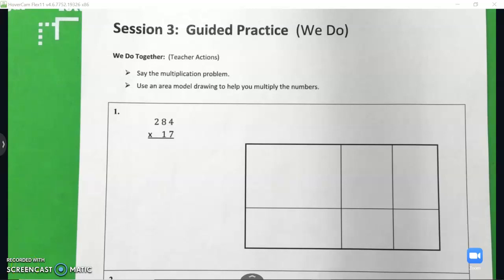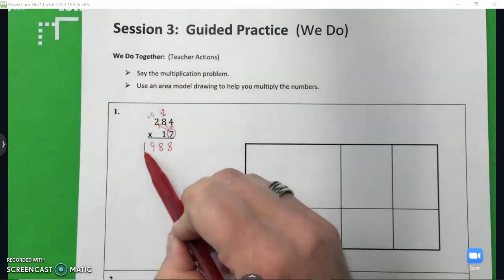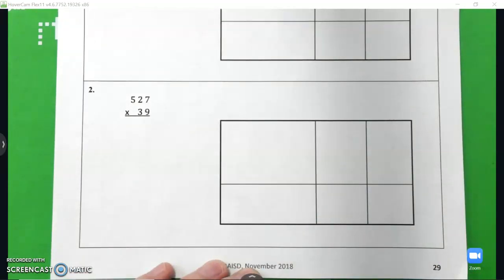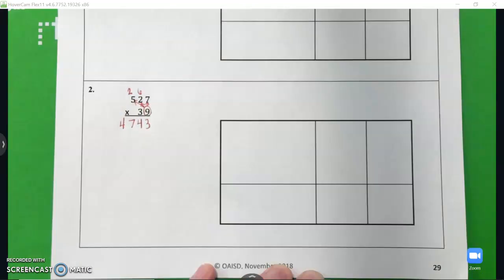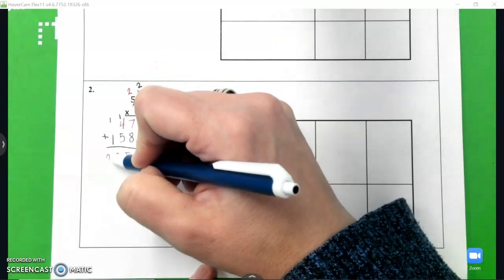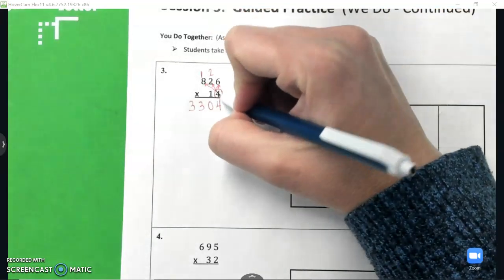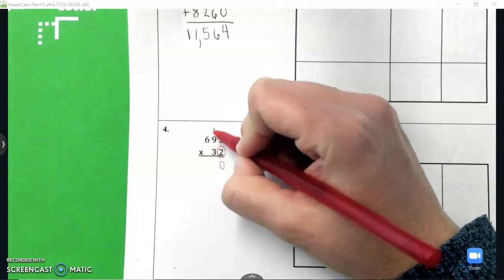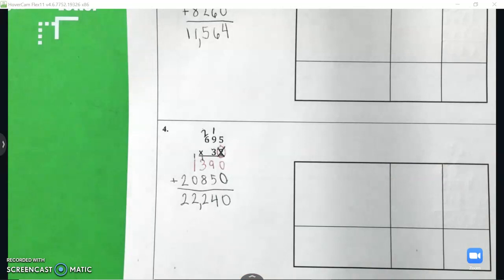Session 3: Guided Practice